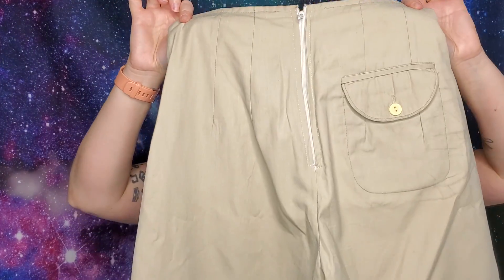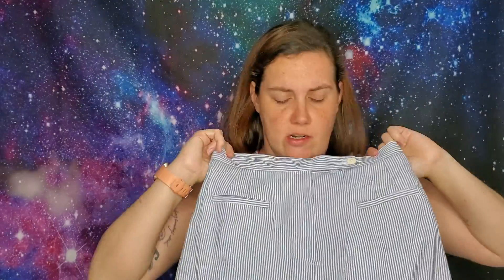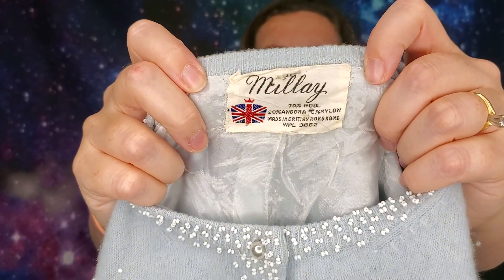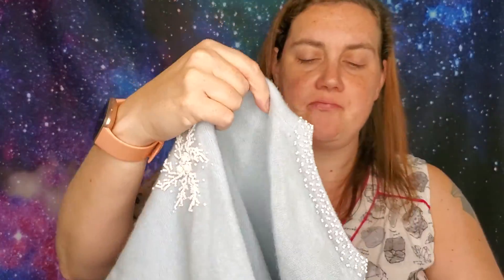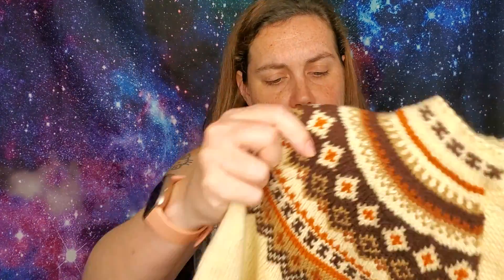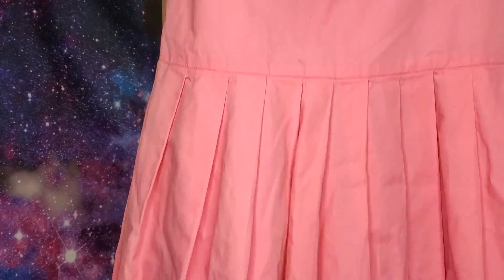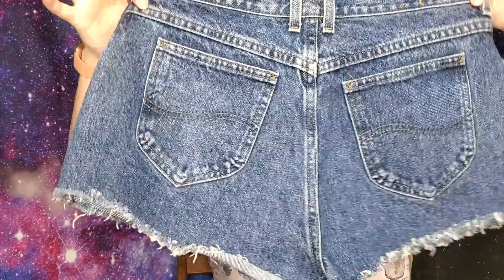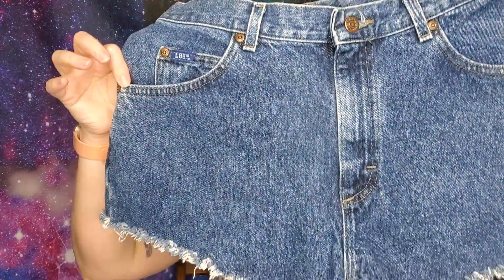Vintage haul! Dresses, sweaters, shorts - items for reselling on Poshmark, Depop and Etsy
This is a short vintage haul that is part of a larger haul. I just wanted to show off these special pieces in their own video and get any input on them. These will be up in my stores soon!

Find me on all platforms @galaxyfinds